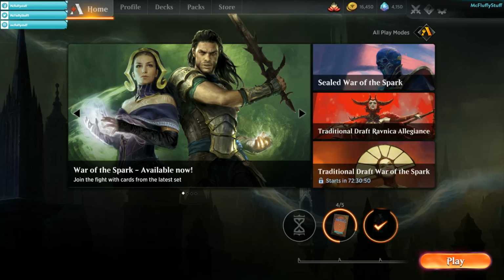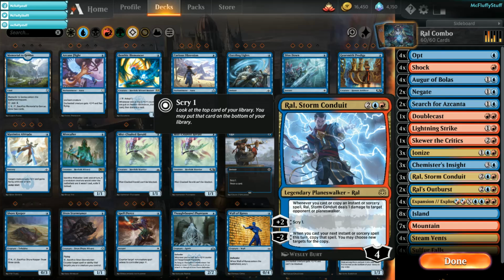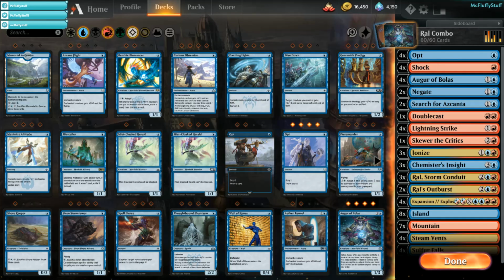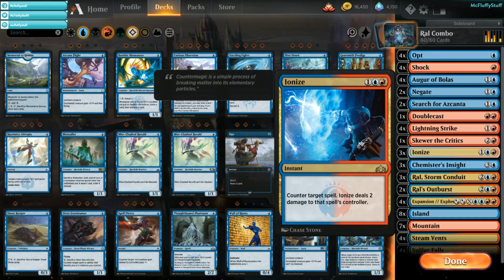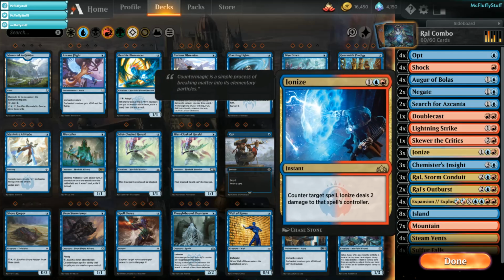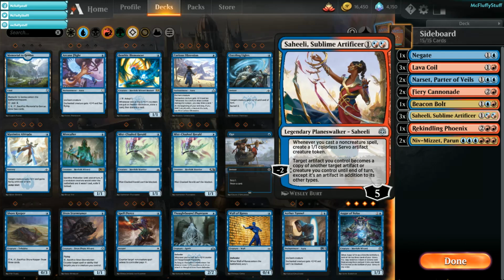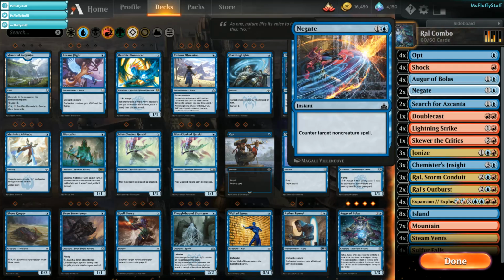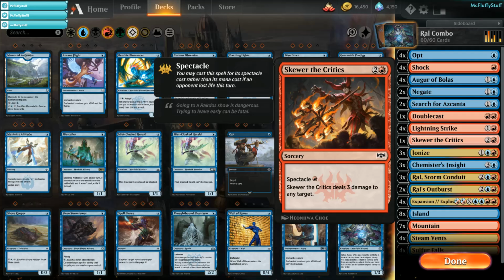MTG Arena - Izzet Ral Winsplosion Deck Tech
The format is fresh, wild, and full of combos now! We haven't made a Arena deck tech in a while and this deck has us all hot and bothered.

This deck has only been played in Best of 1 games. Please take that into consideration.

If you enjoy talking games, TCG, anime, video games, or pretty much anything else, jump on in to the Discord